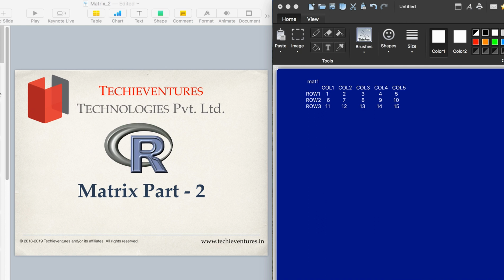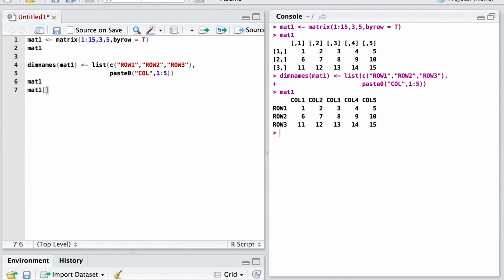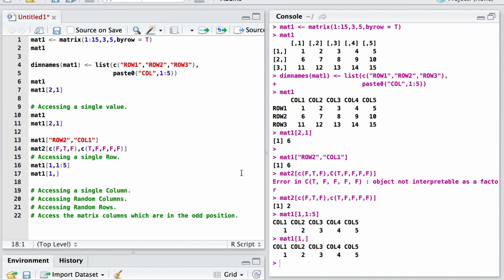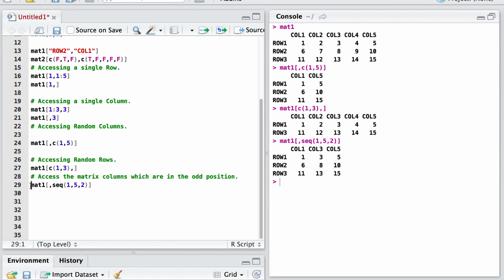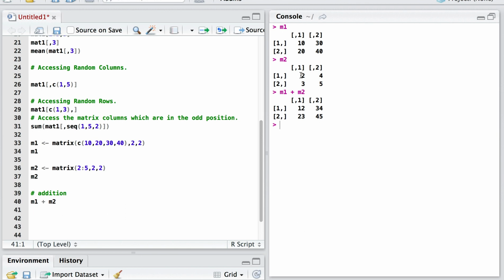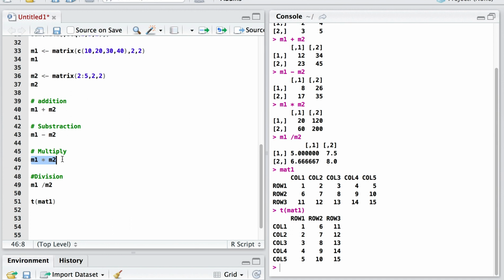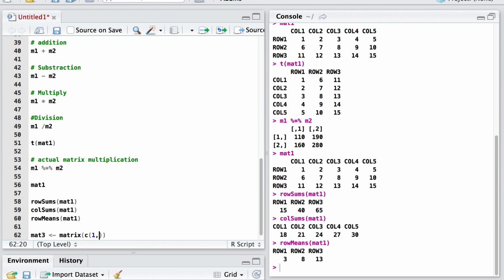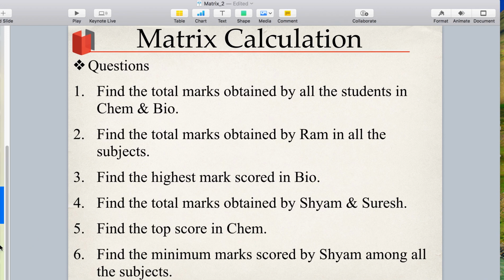R Analytics - Matrix Part-2(Accessing| Functions| Calculations|Missing value)By Techieventures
Hello Techies,
In this video we have discussed Matrix in R Programming.
You will learn the How to Access Matrix Elements.
Applying Functions in Matrix.
Matrix Calculations.
Handling Missing Values in Matrix.
Accessing the Matrix Information.

Practical Examples